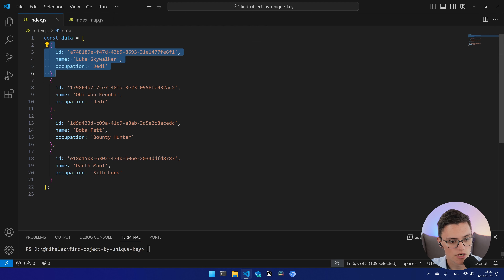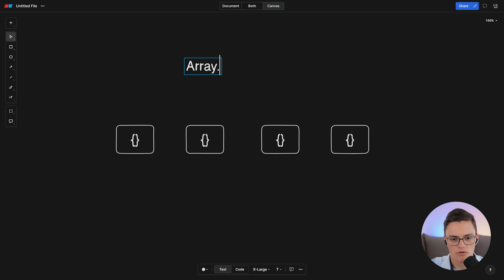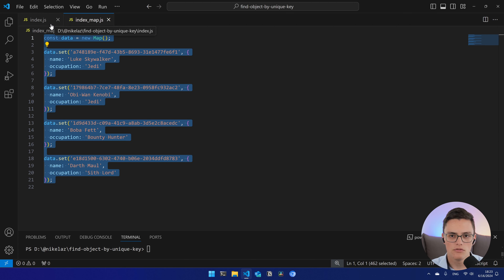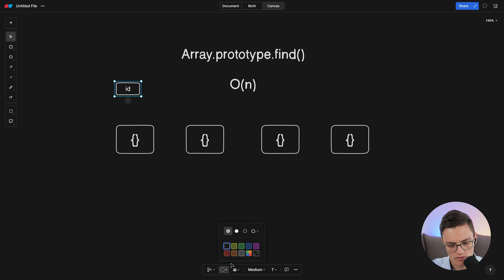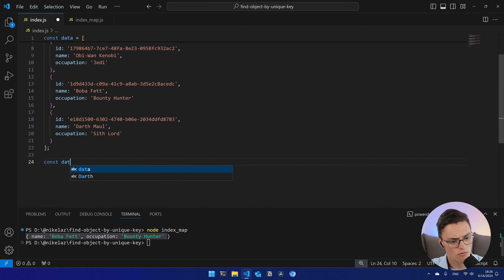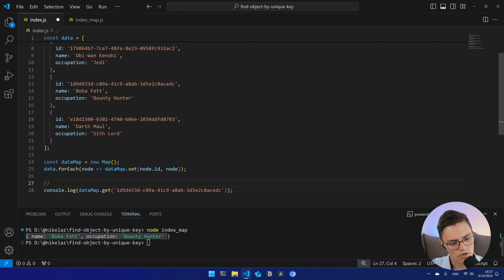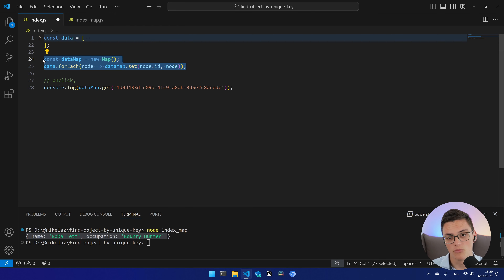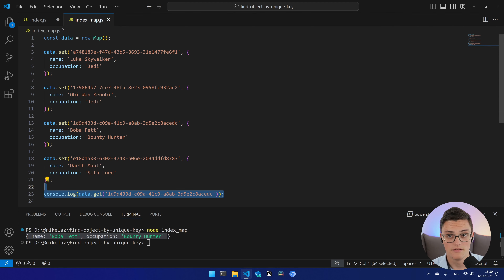Level Up Your Code 🚀 Blazing Fast Lookups with Hash Maps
Tired of slow searches in your code?  Struggling to find a single item in a massive dataset?  Hash maps are your secret weapon!

In this video, I'll show you how to supercharge your algorithms for lightning-fast lookups.  I'll explain why they are efficient, and how to implement them in your code to see the difference for yourself.

In this video you will:
- Understand the power of hash maps for fast data retrieval
- See how they outperform linear search algorithms
- Learn how and when to use hash maps for data lookup

Contents:
0:00 Introduction
0:25 Using Array.prototype.find for Lookup
1:25 Complexity of Array.prototype.find
2:47 Using a Map for Lookup
3:45 Complexity of the Map Lookup Algorithm
5:13 Convert an Array to a Map
5:43 When to Convert to a Map
7:43 Conclusion